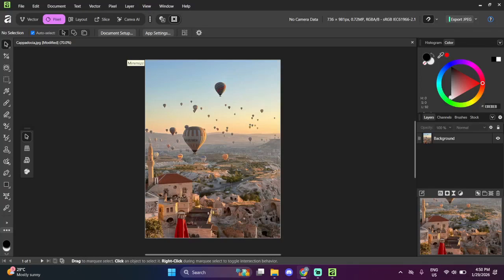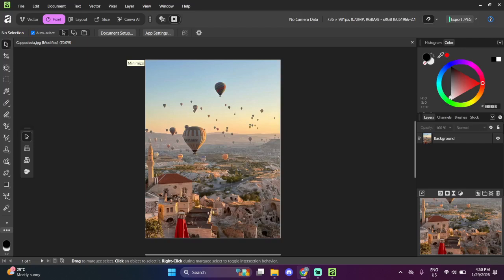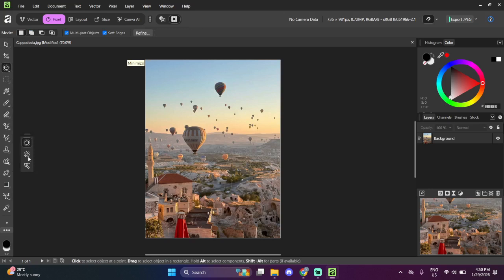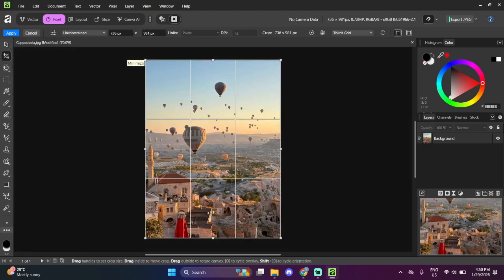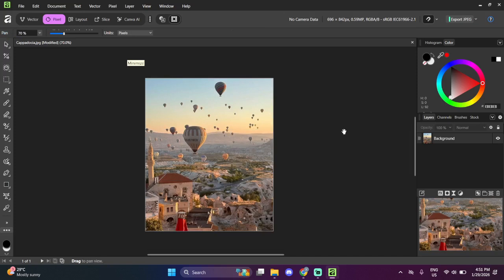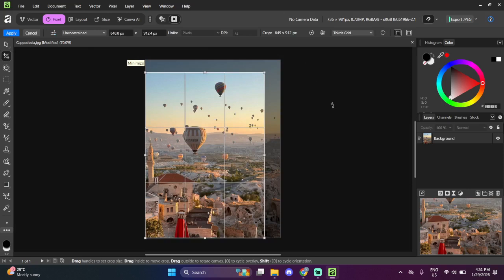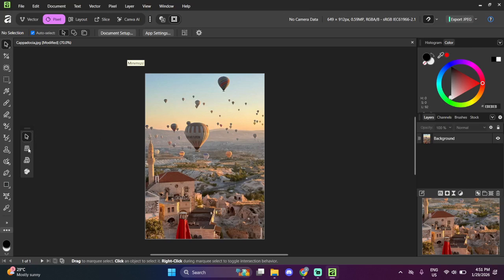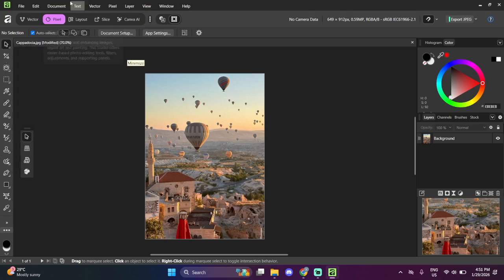How to Crop or Move Part of Your Picture With the Select Tool in Affinity Photo [2026 Full Guide]